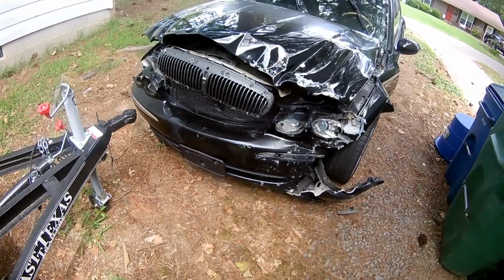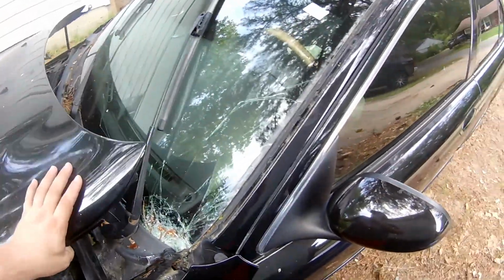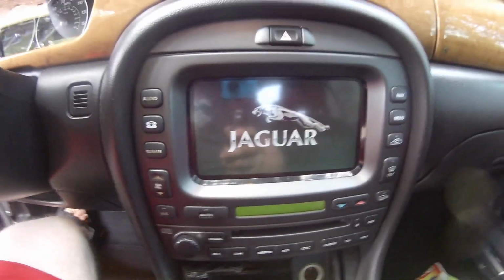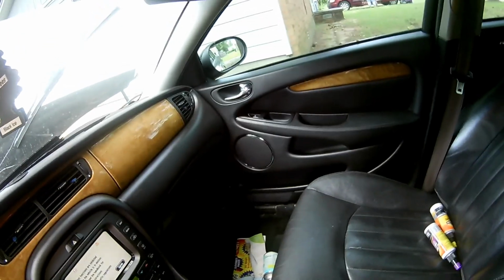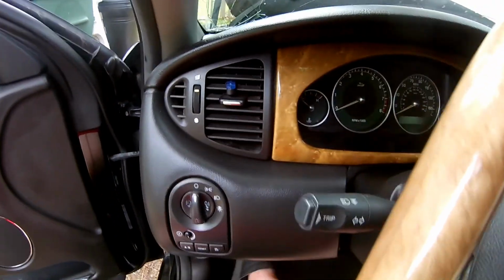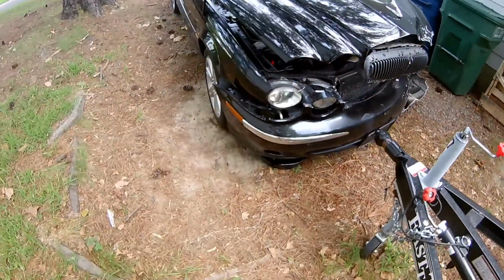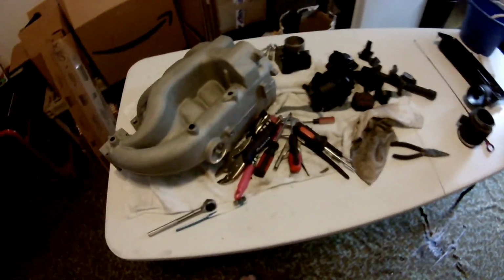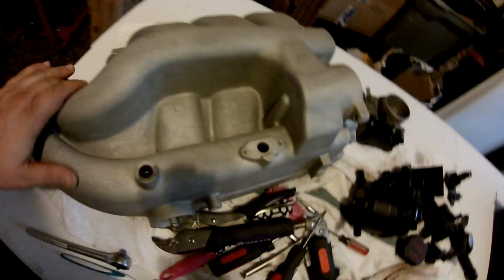Flip a car. How to make easy money flipping cars, even this Jaguar!!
Walking around this 2003 Jaguar X-Type explaining how it will make money.

Find us on eBay and Facebook at Silverbacks Auto Parts!